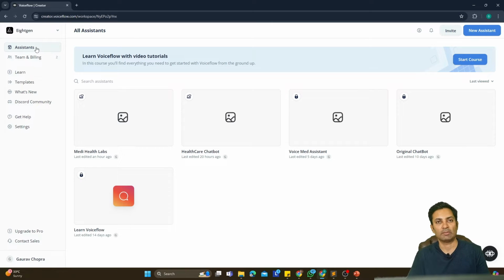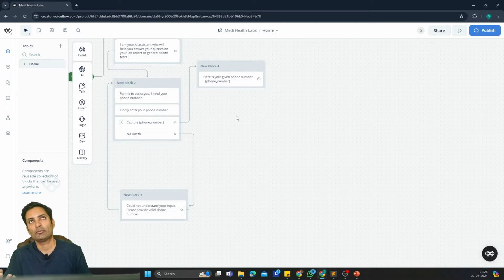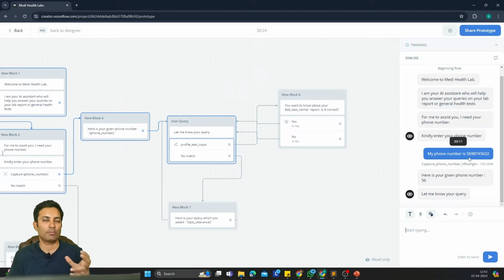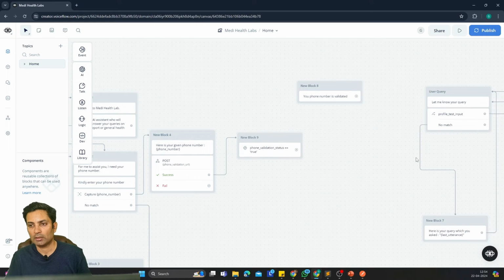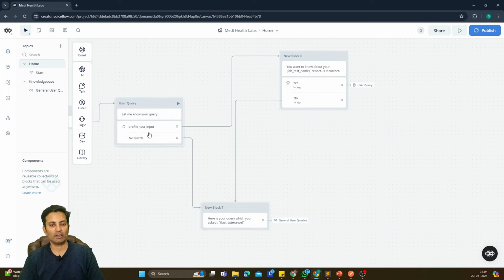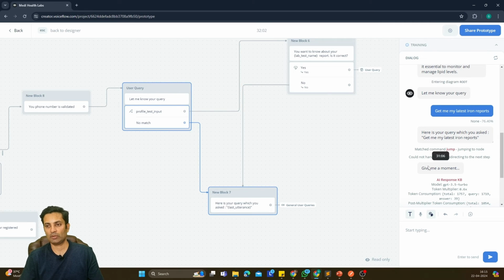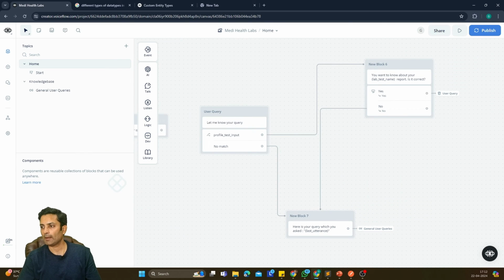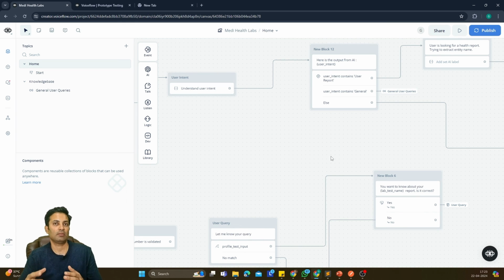Build a Chatbot from Scratch with Voiceflow: A Step-by-Step Guide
This comprehensive video tutorial will walk you through the process of building a fully functional chatbot using the popular platform, Voiceflow. Whether you're a beginner or have some experience with chatbots, this guide will equip you with the essential knowledge and skills to create your own AI-powered conversational experience.

Here's what you'll learn:

Module 1: Capturing User Input

We begin with the basics of capturing user input, such as phone numbers, using the "Capture" block and creating custom entities to extract specific information from the user's response.

Module 2: Understanding Intent and Entities

Dive deeper into the concepts of "intent" (what the user wants to achieve) and "entities" (specific pieces of information within the user's input) and learn how to leverage them to guide your chatbot's responses.

Module 3: Integrating APIs for Backend Data

Discover how to seamlessly integrate APIs into your chatbot to pull real-time data from your backend systems, enriching the user experience and providing dynamic responses.

Module 4: Building a Knowledge Base

Learn how to create a knowledge base within Voiceflow by uploading documents and text files. This allows your chatbot to answer general user queries based on the provided information, keeping responses relevant and accurate.

Module 5: Creating an AI-Driven Conversational Flow

Bring everything together by building a complete conversational flow where AI takes the reins. By using the "Set AI" block and prompt engineering, you'll empower your chatbot to understand user intent and direct the conversation accordingly, whether it involves retrieving reports, answering general questions, or handling unsupported requests.
Additional Insights:

The tutorial also touches upon important considerations like token usage and cost optimization when working with AI-powered features.
Discover how to fine-tune your chatbot's responses and handle various user inputs through effective prompt engineering and workflow design.
Gain valuable tips on testing and refining your chatbot to ensure a smooth and engaging user experience.

Ready to build your own chatbot? Start watching now and unlock the power of AI-driven conversations!